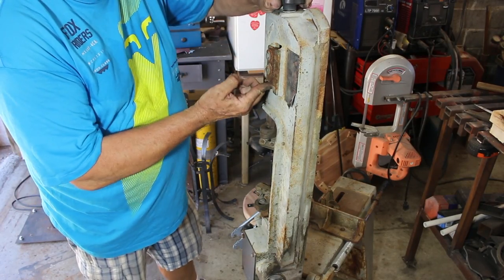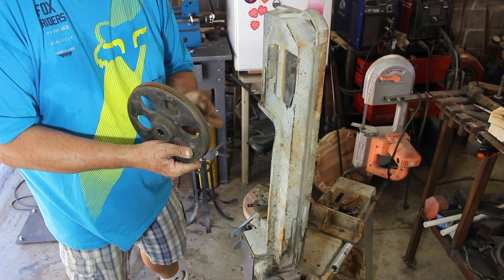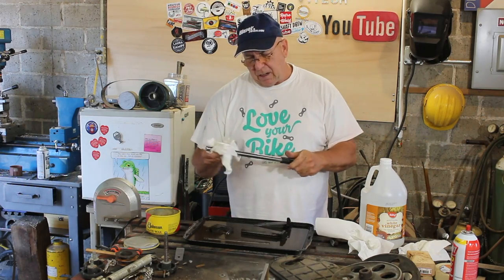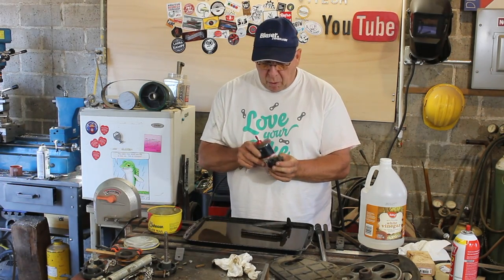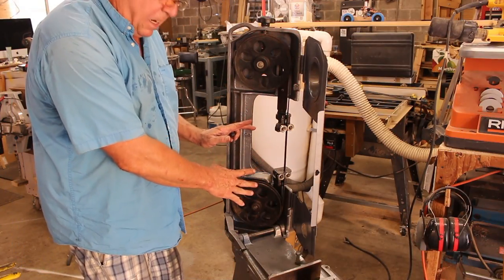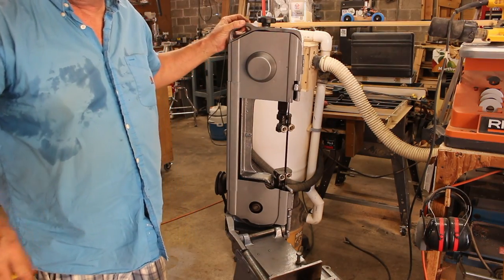Yardsale Bandsaw Overhaul!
A few weeks ago we found this junk bandsaw at a yardsale for $20! Today, we rebuild it from top to bottom!

These are places where you can see more of my work.

Get a free sticker by either sending one of your stickers or an S.A.S.E. to...